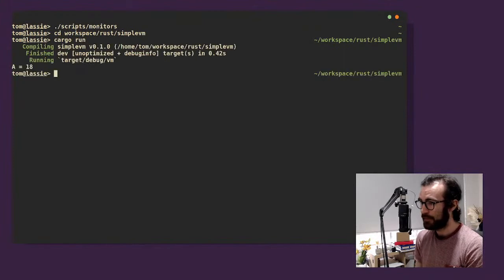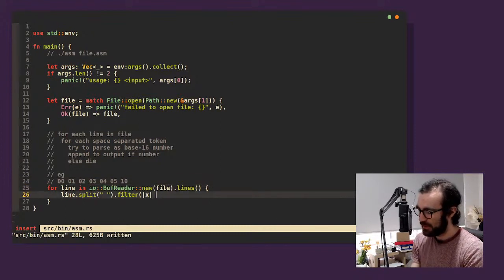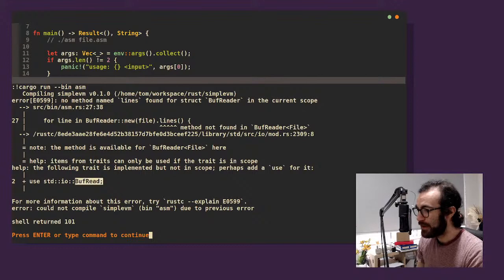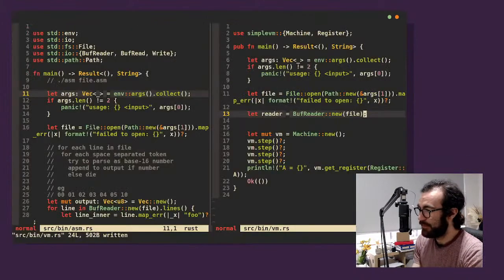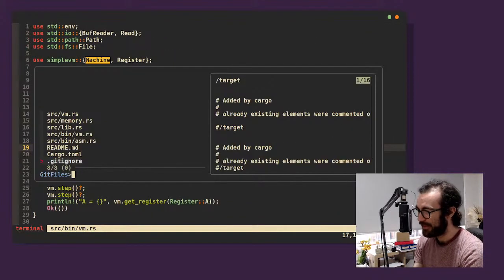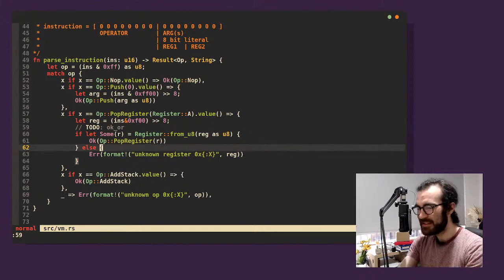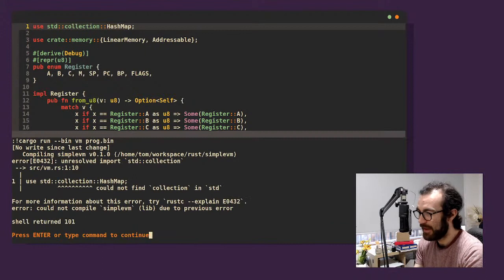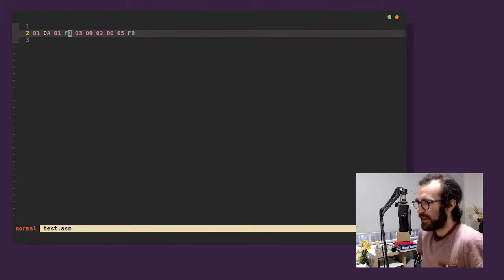Live Coding Rust ｜ Writing a 16bit Virtual Machine ｜ Loading Binaries and Processing Files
Last time we made a virtual machine that could run a very simple program to add numbers. Now we need a better way of loading programs, and eventually a better way of writing them. Let's dive into the world of assemblers, but as always starting with something VERY simple.